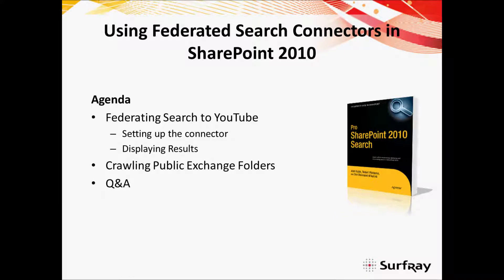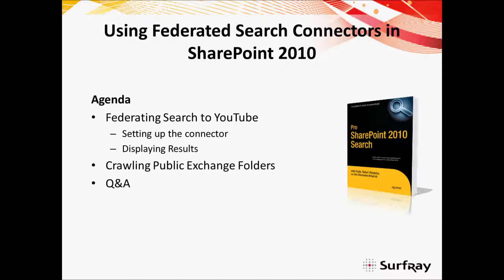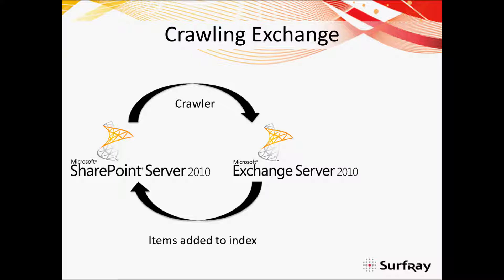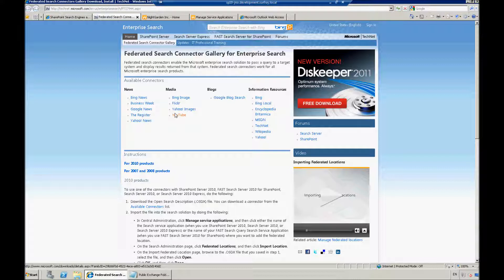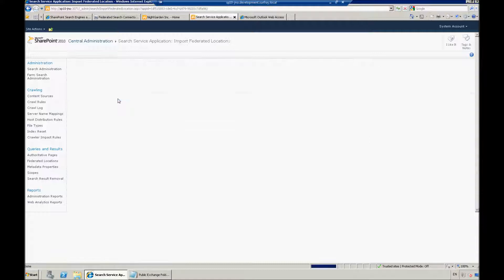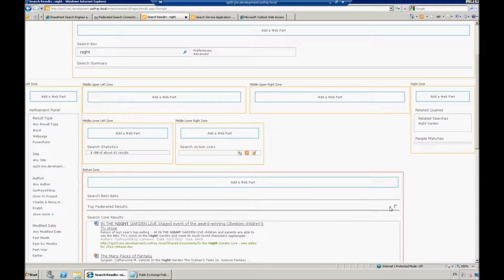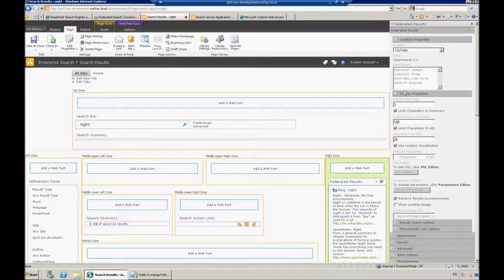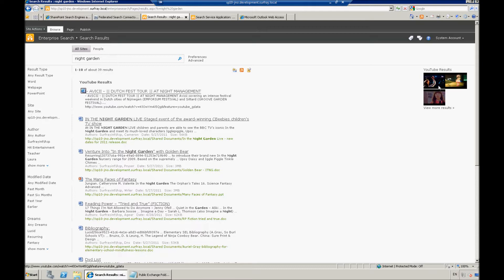Using Federated Search Connectors in SharePoint 2010 - Part 1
This expert webinar is hosted by co-author of Pro SharePoint 2010 Search, Josh Noble. During this webinar, Josh shows you how to connect to federated locations and crawl external content sources with SharePoint, Search Server, or FAST.